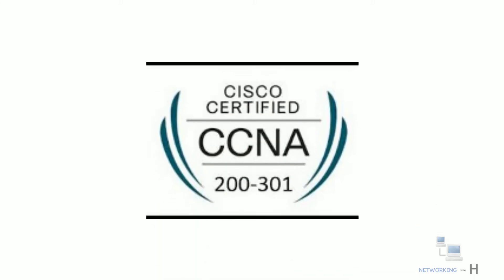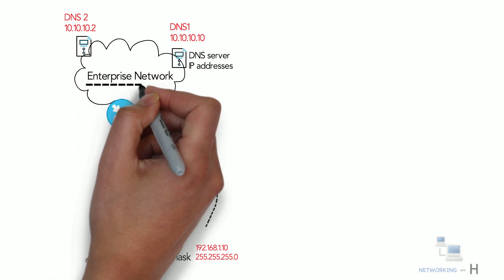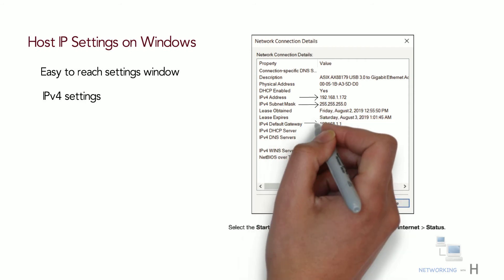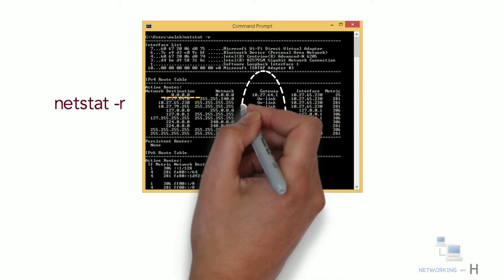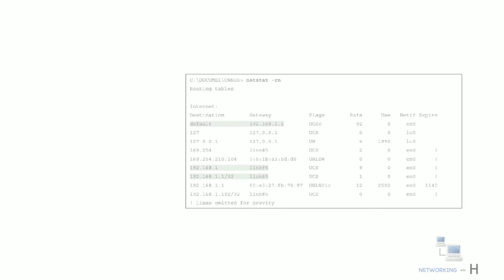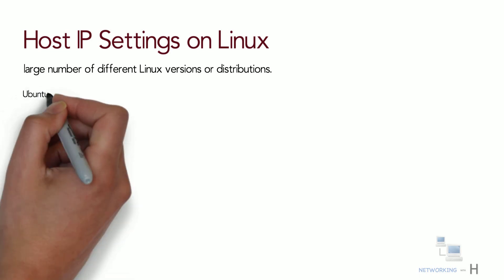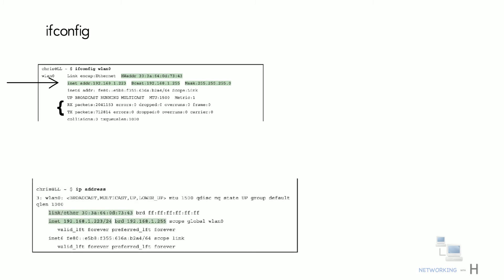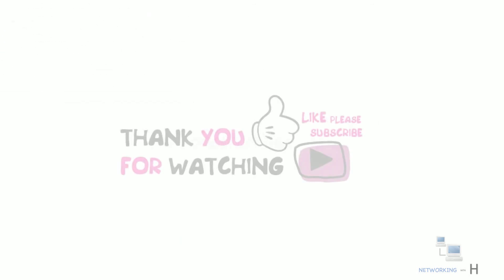Host IP parameters configuration | windows | mac | linux | ccna 200-301